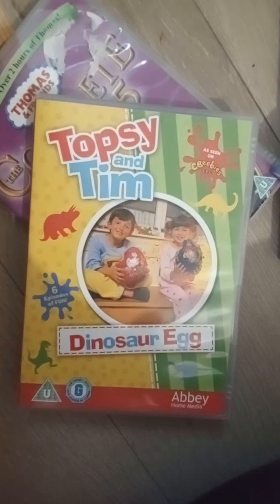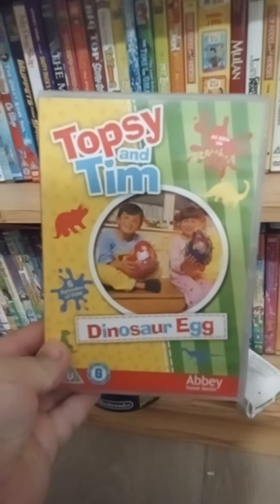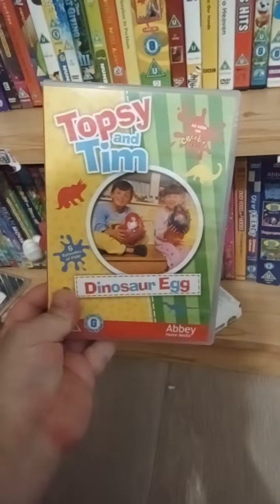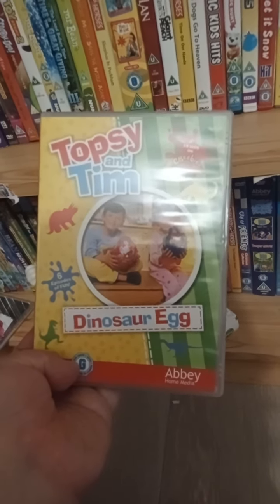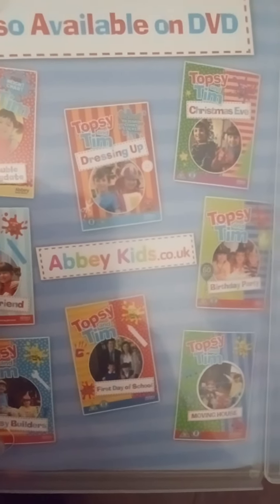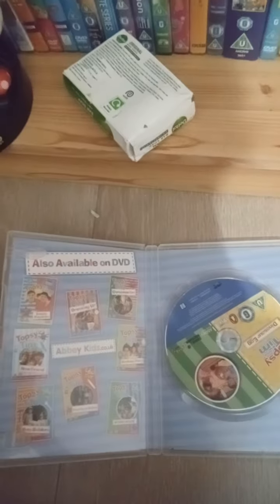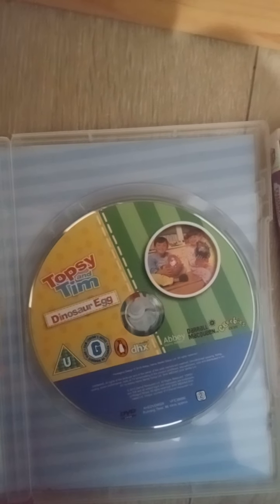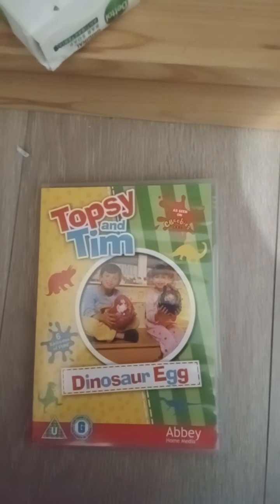my review on topsy and tim dinosaur egg dvd Rare